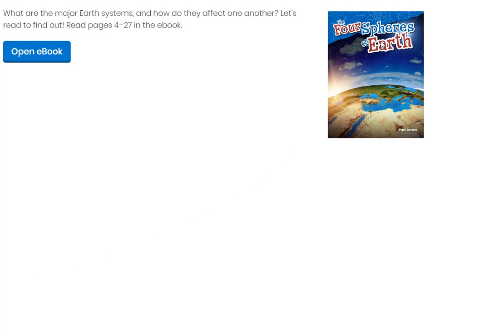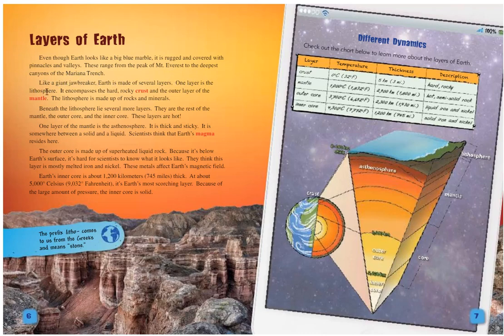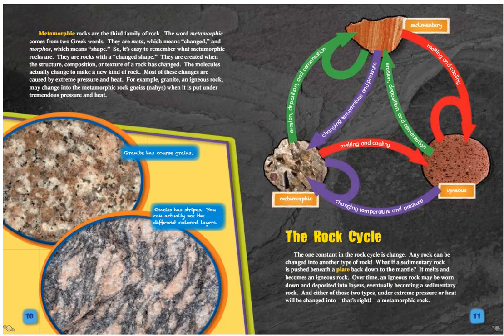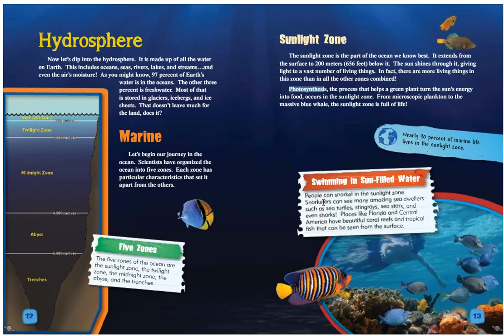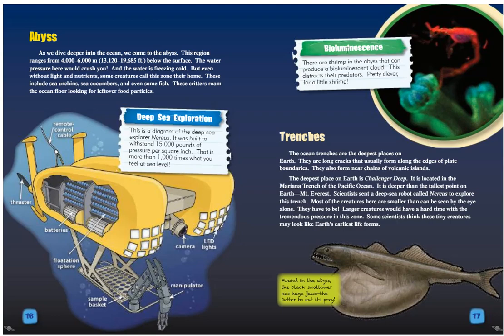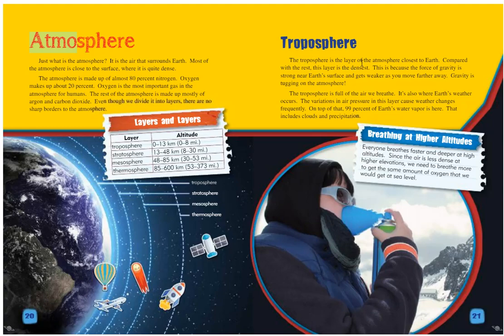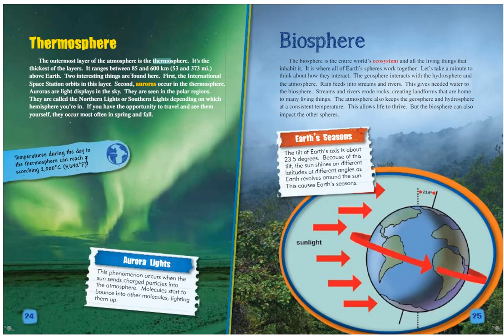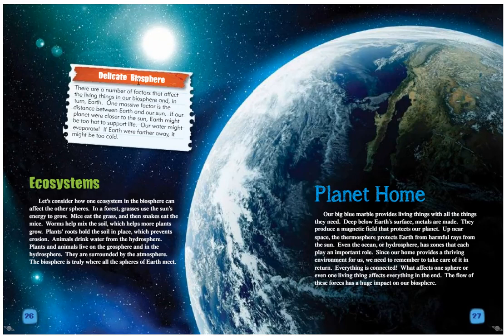Science 4.6 e-book: "The 4 Spheres of Earth" Read-Aloud